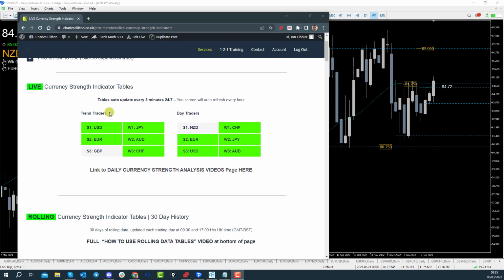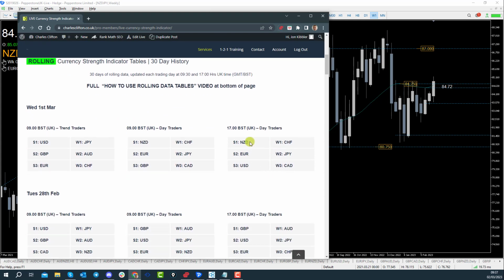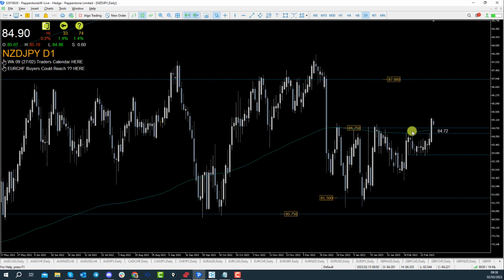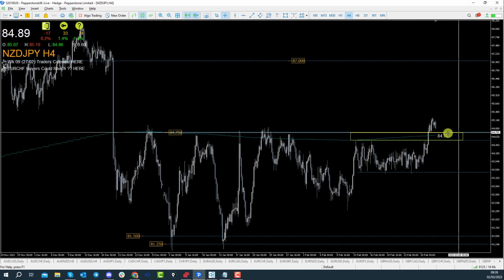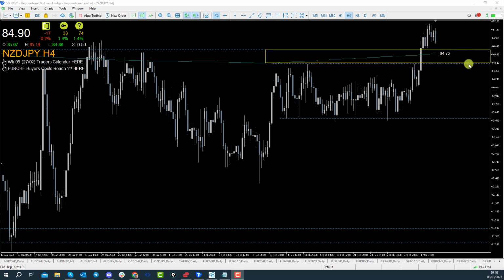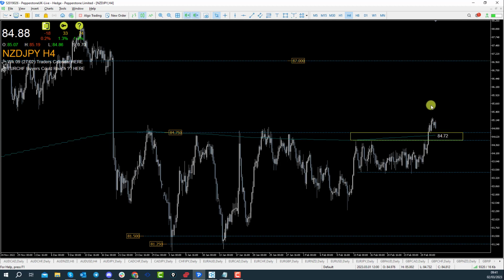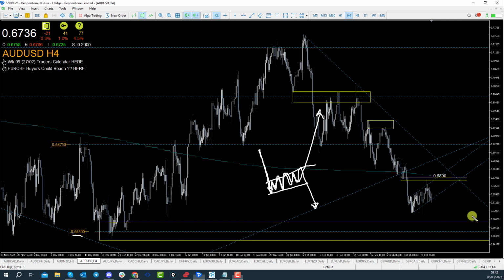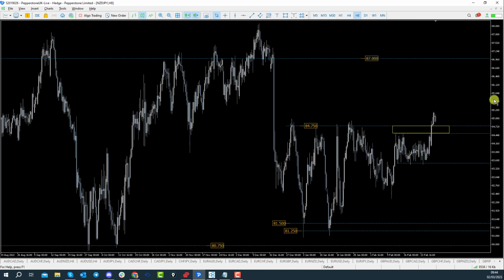How To Find A Trending Forex Pair | NZDJPY | Currency Strength Indicator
Today's forex pairs of interest are

Time Stamp
Intro 0:00
NZDJPY 1:53
AUDUSD 6:20